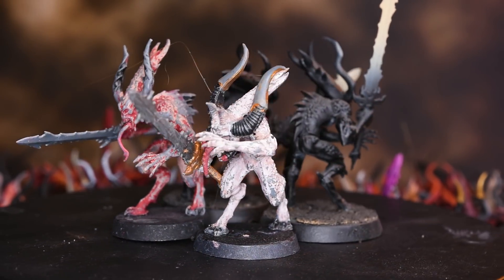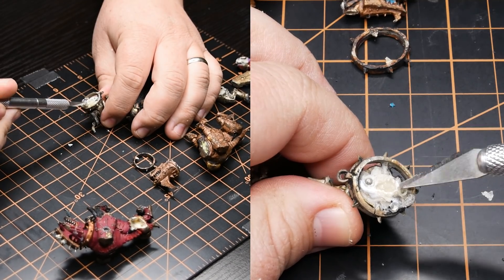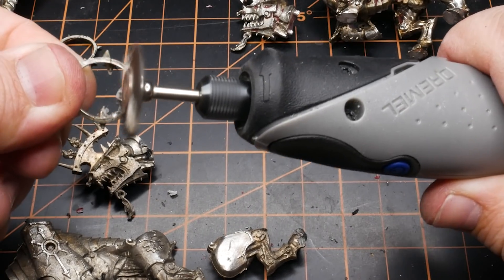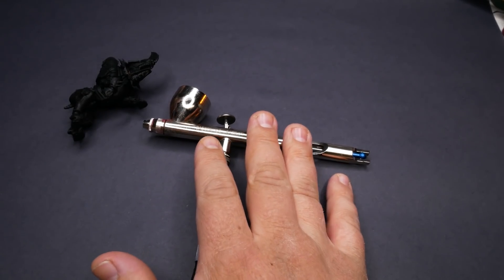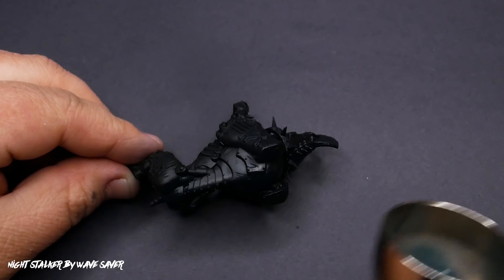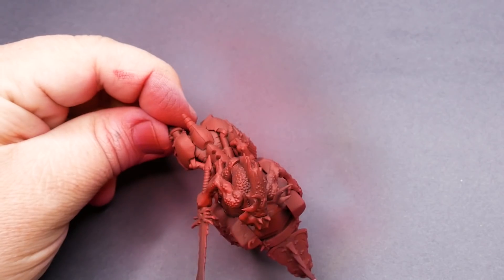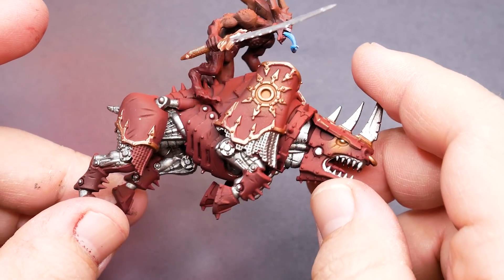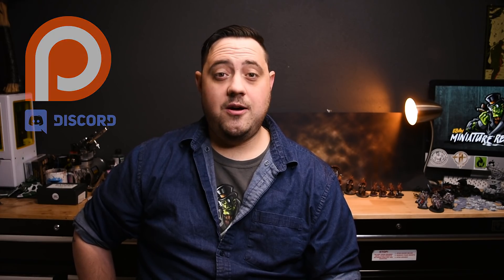Rescuing BLOODCRUSHERS for Warhammer AOS and 40k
In the box of Khorne models that I got from eBay, there were 14 Bloodcrushers. 2 of them are technically Skullcrushers, as they have the little Slaves to Darkness guy sitting on top, but they are the same base model. One of the big things in the auction description was that there were no riders for any of these guys, I'm not quite sure why you would use the bodies for something else and keep all of these separate, but here we are! Luckily, when you find the right pose with some of these bloodletters, they fit right on top of the crusher's back just fine. It's not exactly perfect, but I am really happy with the way they turned out. Especially when you look up how much GW charges for a box of Bloodcrushers these days. ( I just checked it's $100 for 6 models) Remember, I only paid $85 for the entire lot on ebay...insane  I do hope you enjoy this one, a nice straight forward rescue and some good tunes :) The final video should be up ready for Sunday, I am running a bit behind this week, I am currently in quarantine for the next 10 days. I'm not suck or anything, and no one in my family is, so far...but my son's daycare just got shut down because a teacher tested positive, so now I have to hobby while watching a 4 year old. Needless to say, next week will prove to be more interesting to deal with, but one thing at a time! I have a plan that should get us through and produce a rather amusing painting video. More details on that as they emerge I can assure you :)

To share your own work and talk hobby please check out:
Facebook.com/ebayminiaturerescues

Shipping address:
Casey Alden
eBay Miniature Rescues
1050 N Hills Blvd. Unit #60602

1. Witches by Tigerblood Jewel
2. Truth Will Win by Carvings
3. Night Stalker by Wave Saver
4. I Am Unbreakable by Niklas Johansson

To watch this video without anything but music, I have decided to make music videos of pretty much all of these track listings. Really nice to paint to :)